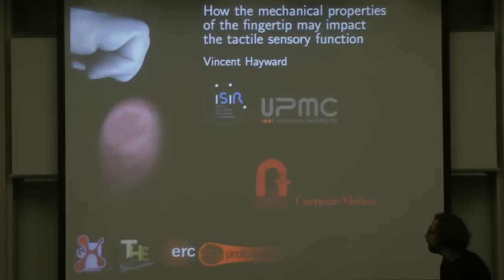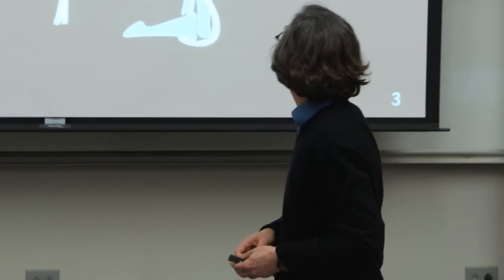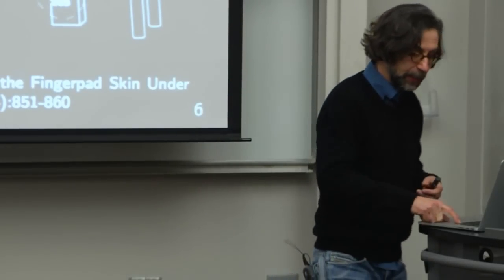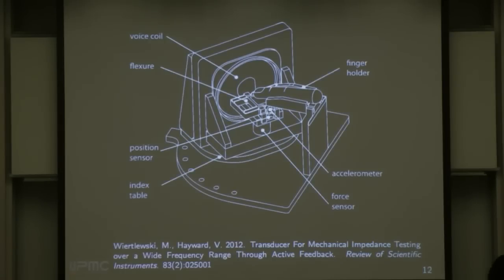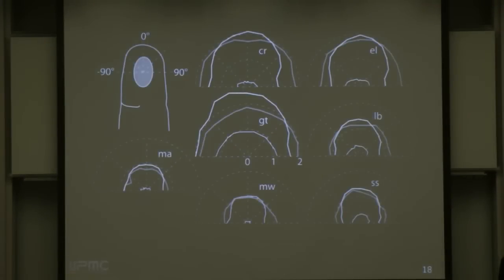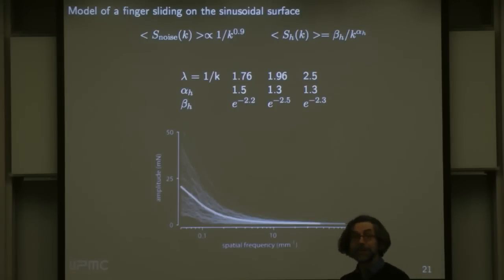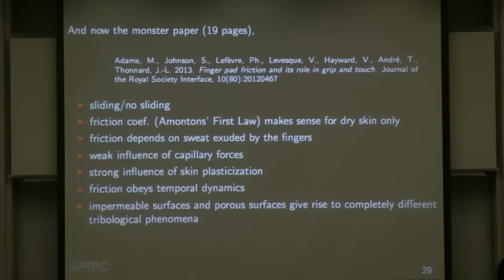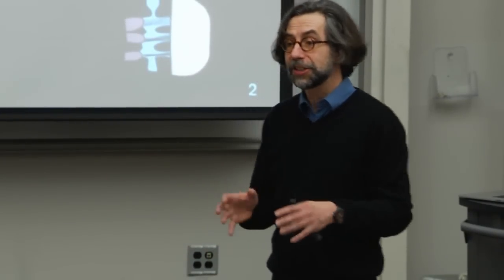Vincent Hayward : mechanics of fingertip impact on tactile and gripping function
Vincent Hayward
Professor, University of Pierre and Marie Curie, Paris, France

How the mechanics of the fingertip impact the tactile and gripping function of the hand

Abstract
In the recent years there have been a number of new studies pertaining to the detailed mechanics of the human fingertip, which will be surveyed. It is believed that the rather counterintuitive mechanical and tribological properties of this organ play a major role in the hand extremities' prehensile, sensory, and behavioral capabilities. Several examples will be described
in this seminar.

Speaker Biography
Vincent Hayward (Dr.-Ing., 1981 Univ. de Paris XI) was Postoctoral Fellow then Visiting Assistant Professor (1982) at Purdue University, and joined CNRS, France, as Chargé de Recherches in 1983. In 1987, he joined the Department of Electrical and Computer Engineering at McGill University as assistant, associate and then full professor (2006). He was the Director of the McGill Center for Intelligent Machines from 2001 to 2004. Hayward is interested in haptic device design and applications, perception, and robotics. Hayward co-founded spin-off companies and received several best paper and research awards. He is on editorial board of the ACM Transaction on Applied Perception and of the IEEE Transactions on Haptics and is a Fellow of the IEEE. As of 2008, he holds the "Chaire internationale d'haptique" at the Université Pierre et Marie Curie, Paris, France and is Professeur des Universités since 2011. StatCounter - Free Web Tracker and Counter